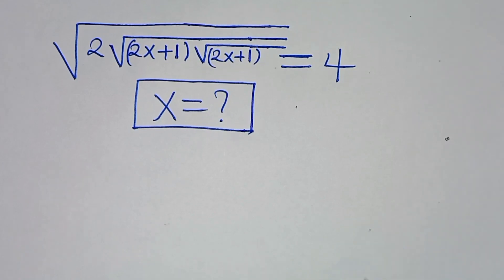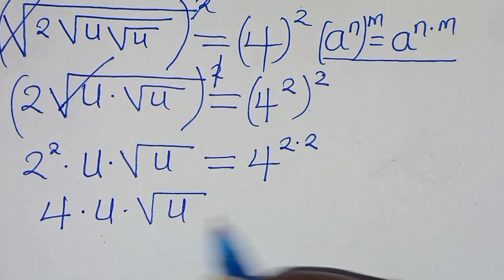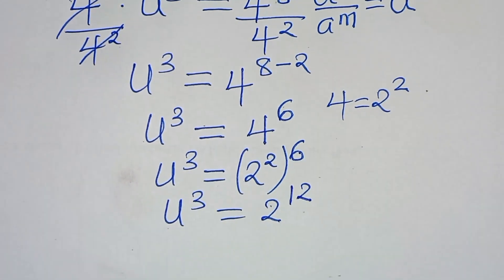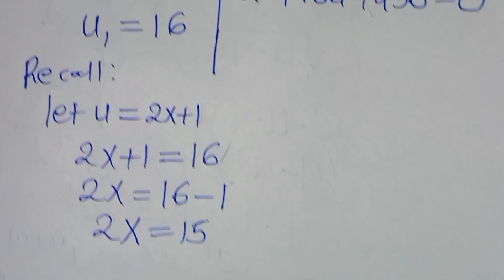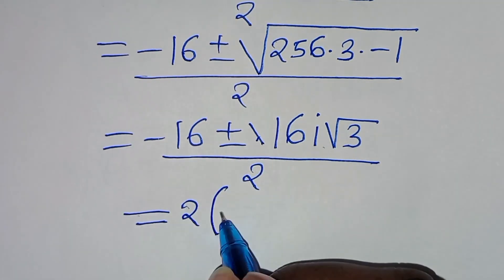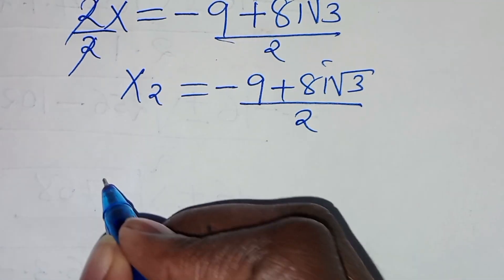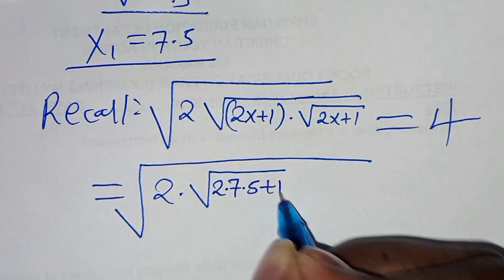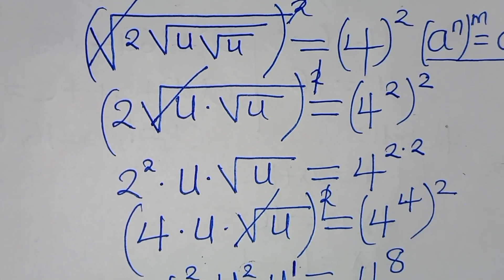Germany | Can you solve this?| Math Olympiad